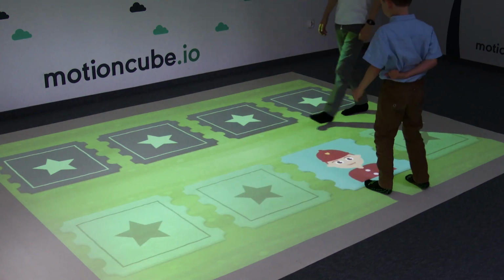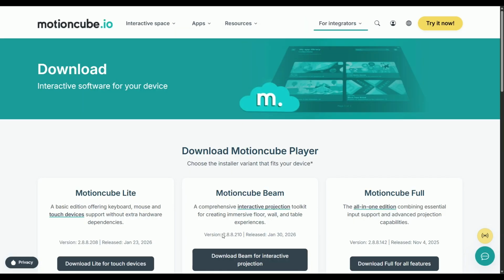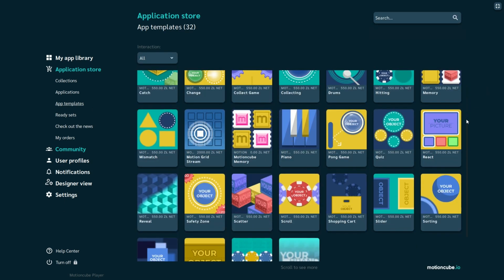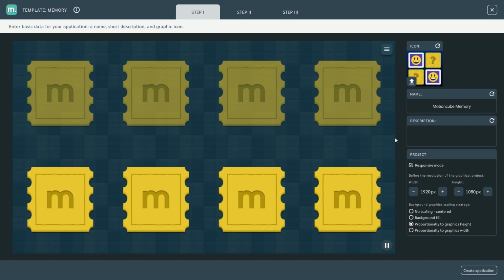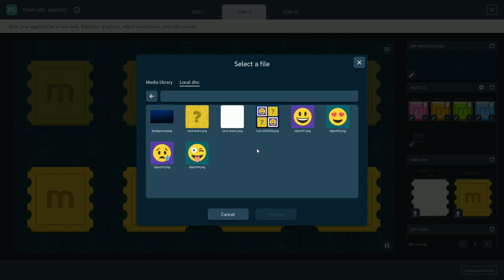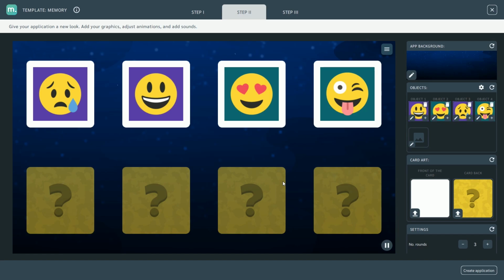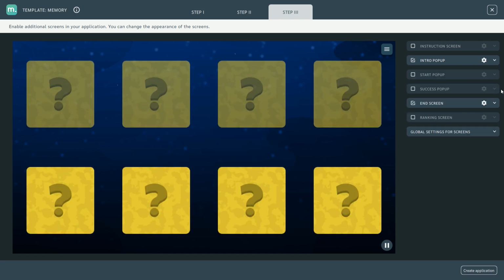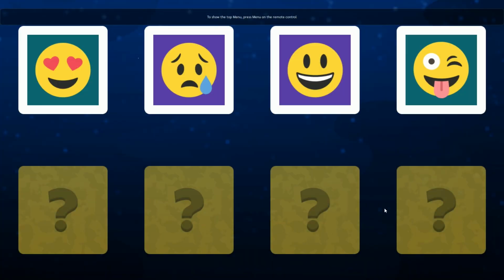Create Your Own Interactive App - Free Memo Game Template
How to create your own interactive application? – Step by step Guide:

1. Go to motioncube.io and download the free software Motioncube Player   Beam
2. Log in to your account
3.Go to Settings → Advanced in the menu on the left
4. Select Designer view and set the working mode to Designing
5. Go back to the menu and click Application store → App templates
6. Search for the Motioncube Memory template and install it
7. Launch the template and customize the application to your needs and preferences
8. Create the application and then run it on your interactive device

Done! Have fun on the floor!